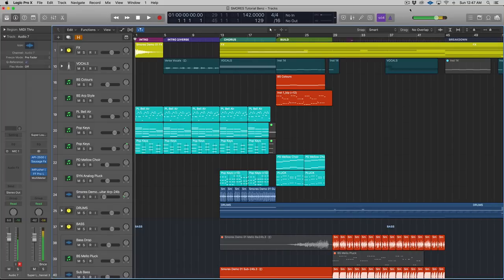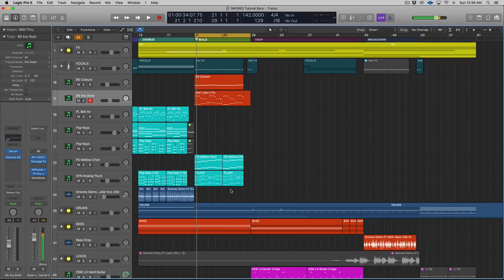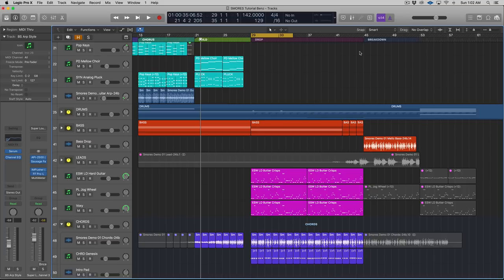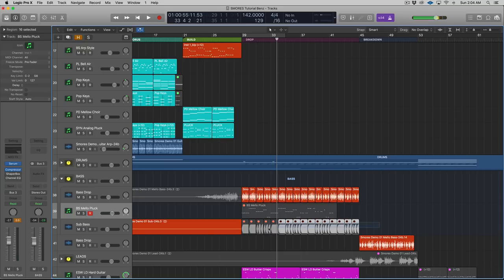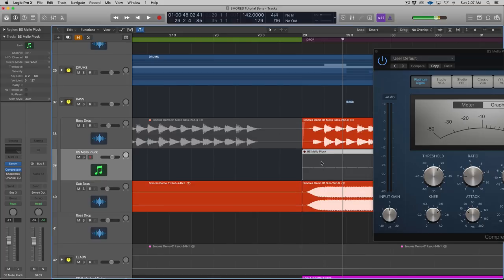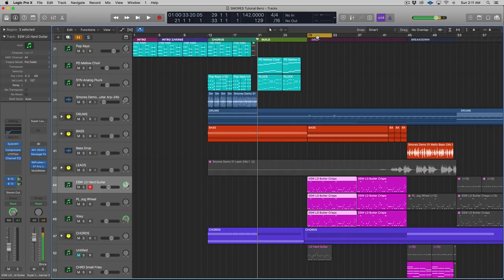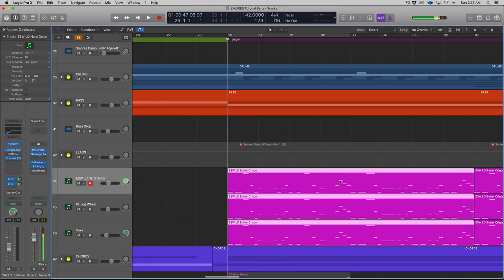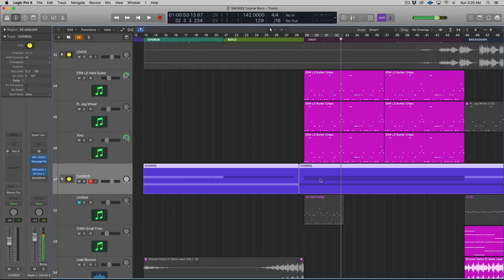How To Make A Marshmello Style Drop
Our second support video for Smores, walks you through some techniques you can use to make a drop inspired by Marshmello.

All of the sounds and samples are from Smores, a huge pack of Future Bass and Future Pop sounds inspired by Marshmello.